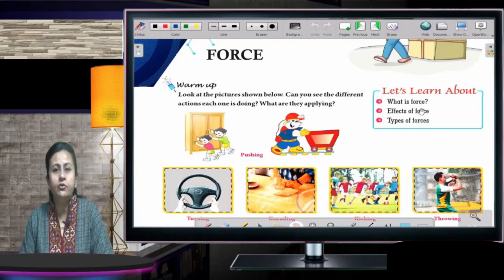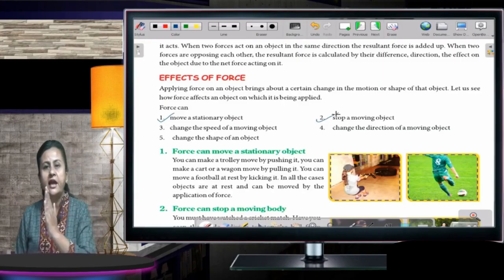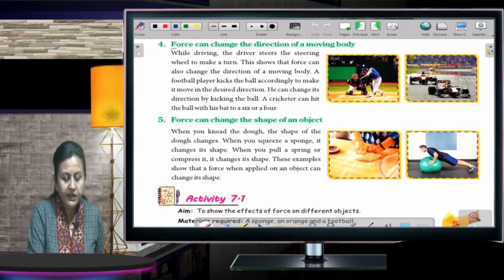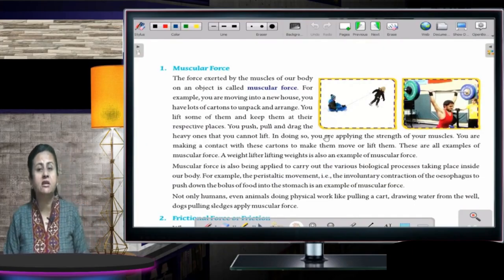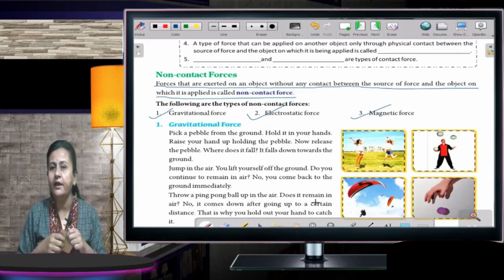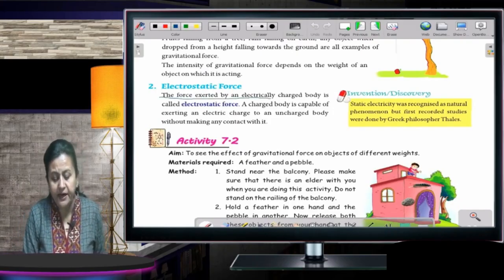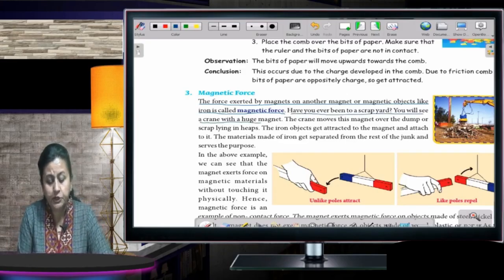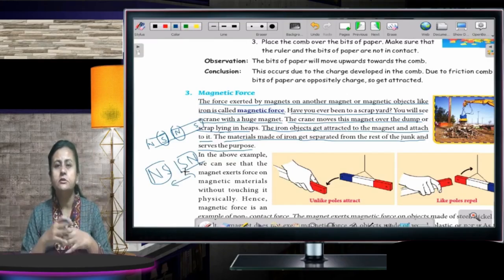Ch 7 | Ample | Science | Class 8 | Force | For children